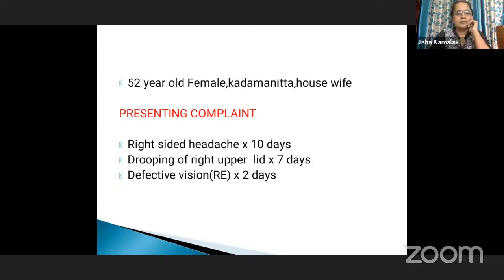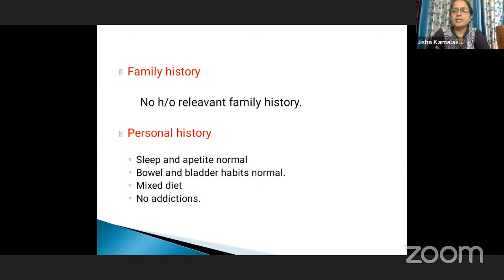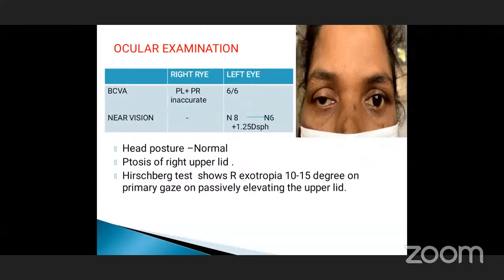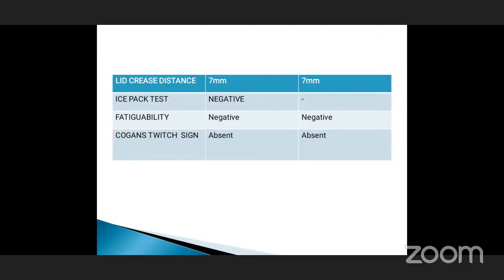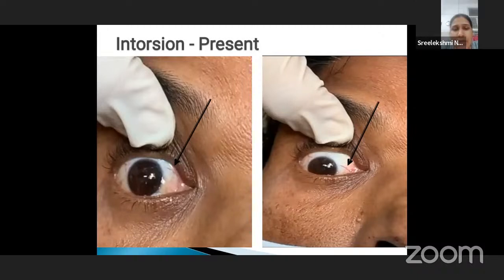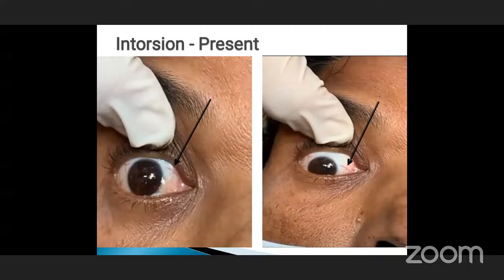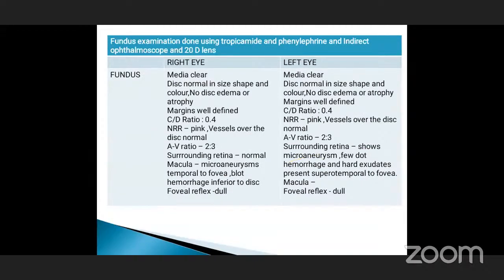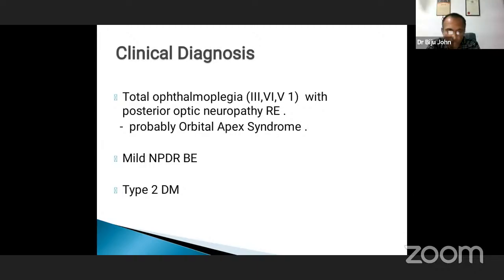Ophthalmology PG exam case- Orbital apex syndrome and total ophthalmoplegia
KSOS Exam primer 3 with Prof Reena Rasheed, Prof Biju John and Prof Jisha K